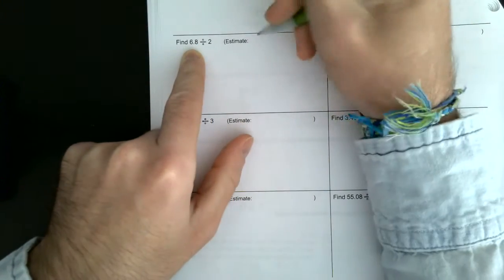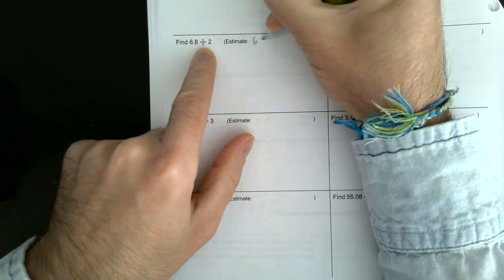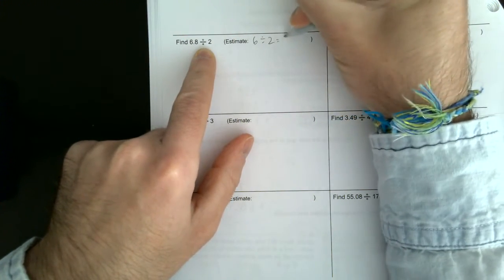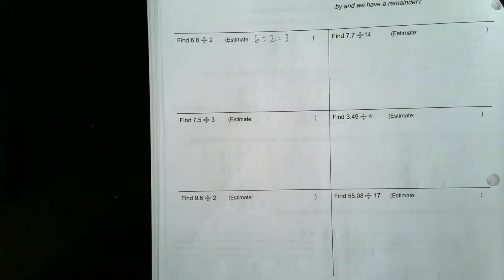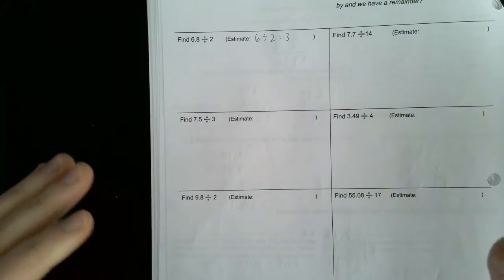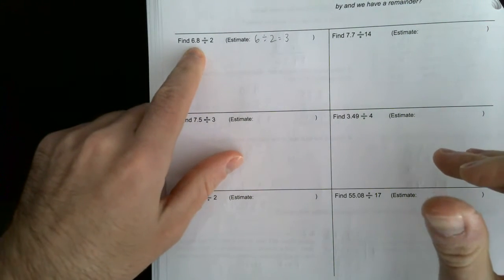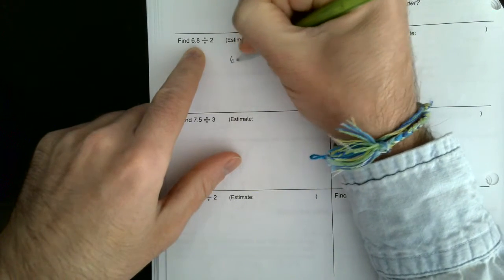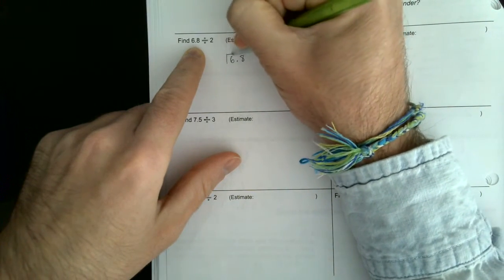Remote Lesson 5 Divide Decimal by Whole Number